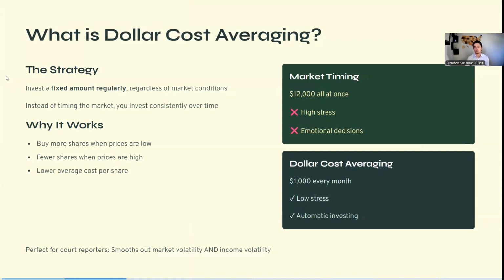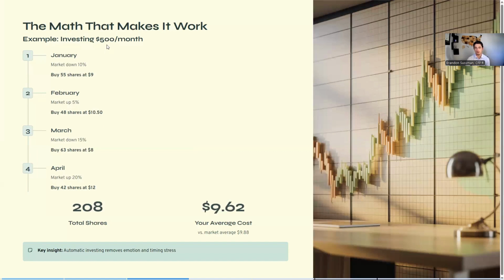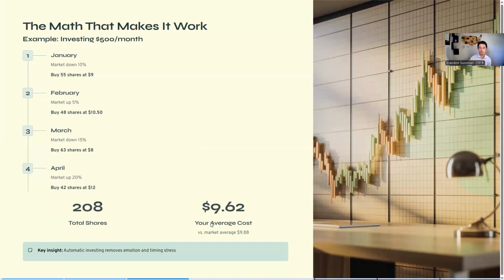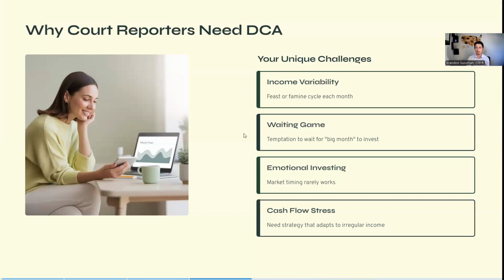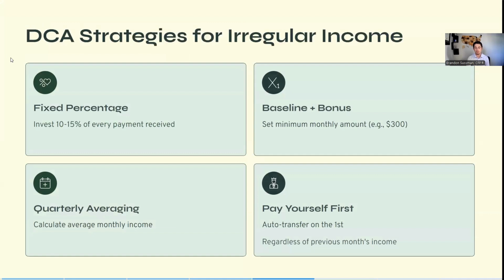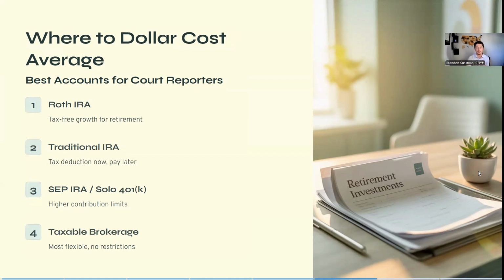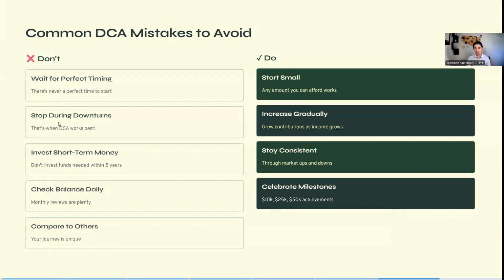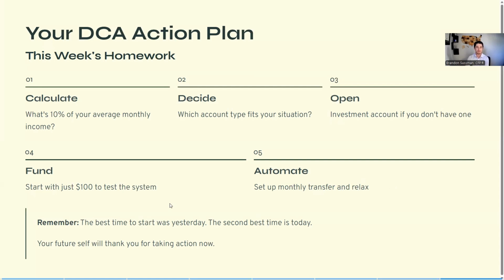Dollar Cost Averaging: What & How Court Reporters Can Do it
In this week's webinar, we delve into the concept of dollar cost averaging (DCA) and its application in your financial plan, especially if you are a court reporter. Learn how to spread out investments over time to mitigate market timing risks and maximize your savings. We discuss the benefits of DCA, using an example of investing $500 monthly in a fluctuating market to demonstrate its effectiveness. Additionally, we highlight strategies for managing income variability and avoiding common investment pitfalls. Get practical tips on setting up automated contributions, evaluating your investment strategy quarterly, and ensuring consistent investment habits. Start your journey towards smarter investing today!

00:00 Introduction to Dollar Cost Averaging
00:35 Understanding Dollar Cost Averaging
02:01 Why Dollar Cost Averaging Works
05:59 Dollar Cost Averaging for Court Reporters
08:21 Practical Tips for Implementing Dollar Cost Averaging
11:31 Common Mistakes to Avoid 13:13 Action Plan and Conclusion

Required Disclosures: This content is for educational and informational purposes only and should not be considered personalized financial, tax, legal, or investment advice. Your individual circumstances are unique, and you should consult with qualified professionals before making any financial decisions. The information presented is general in nature and may not apply to your specific situation. Tax laws, regulations, and financial rules change frequently and vary by state and individual circumstances. No investment strategy or risk management technique can guarantee returns or eliminate risk. Past performance does not guarantee future results. All investing involves risk, including potential loss of principal. I am not providing legal, tax, or accounting advice. Please consult with appropriate licensed professionals for advice specific to your situation. Any examples used are hypothetical and for illustrative purposes only. Actual results will vary based on individual circumstances and market conditions. The views expressed are as of the recording date and are subject to change without notice. While we strive for accuracy, we cannot guarantee all information is current or error-free.